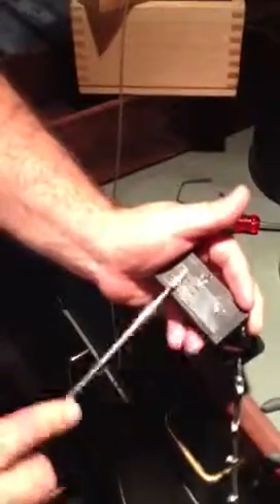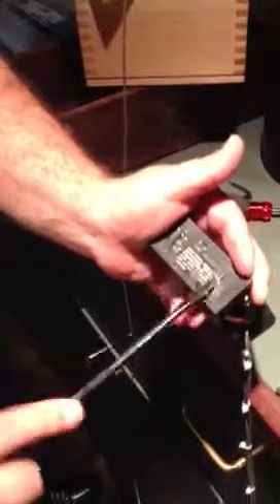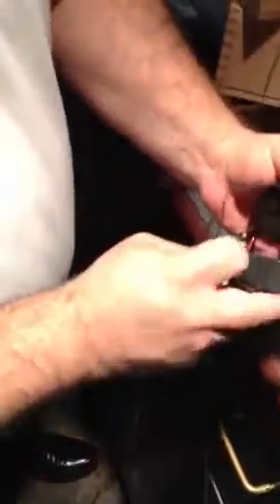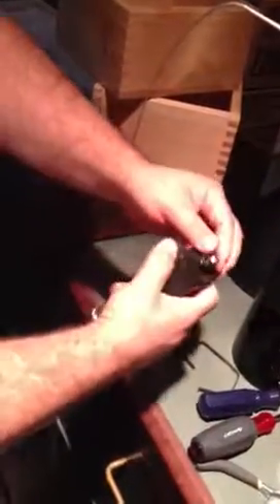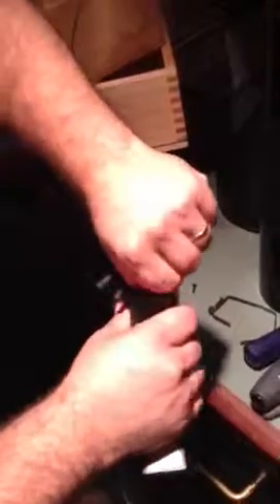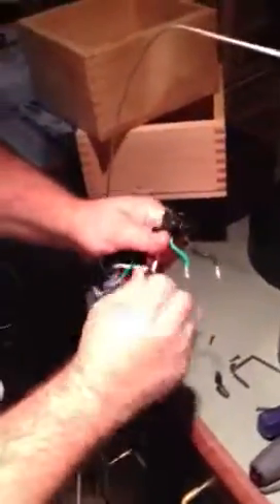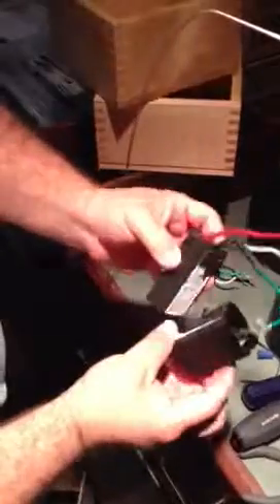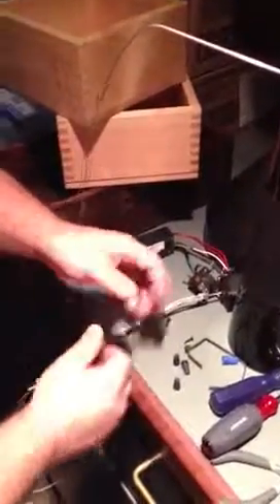How to replace a transformer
Replacing